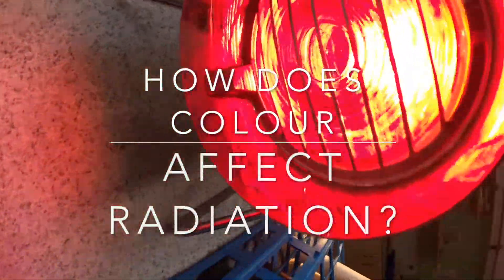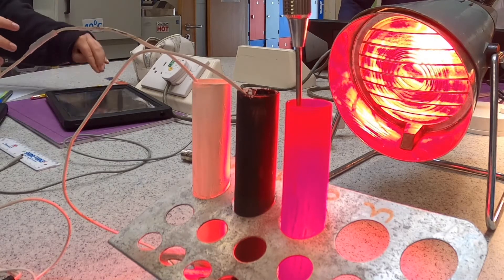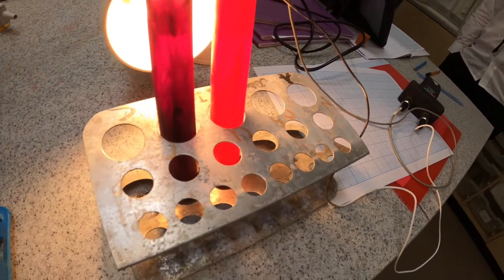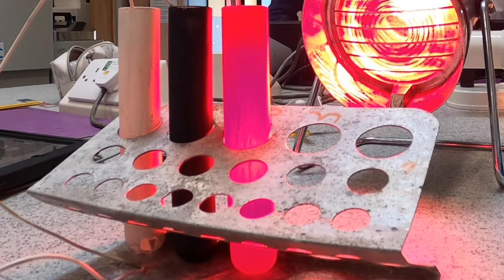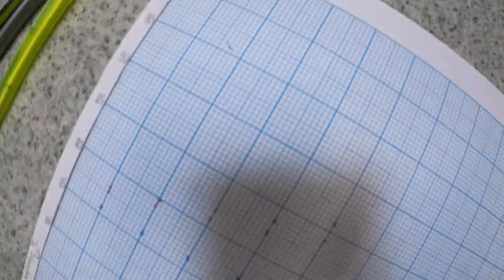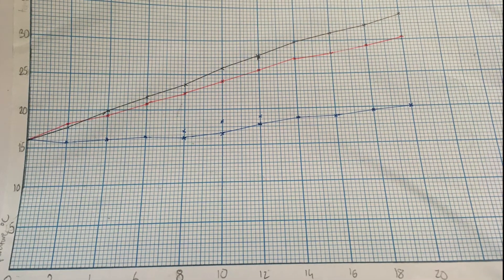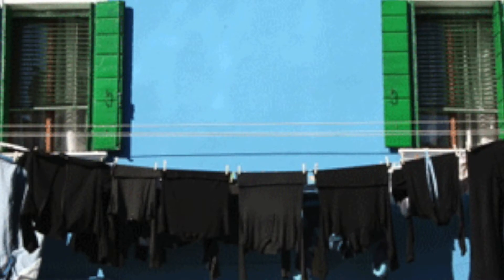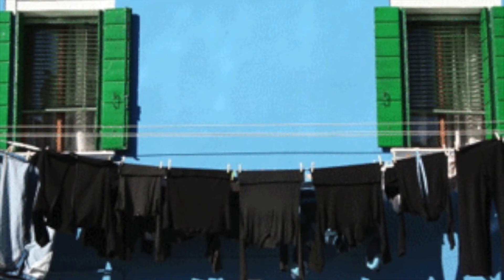How does colour affect the amount of radiation absorbed?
The core practical from Edexcel Physics. This video focuses more on absorption than on emission of infrared radiation.